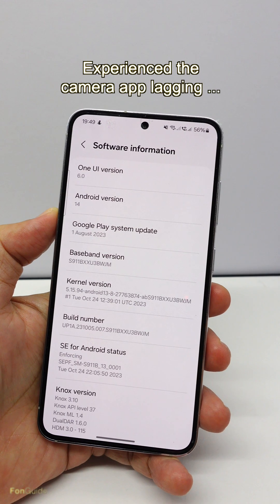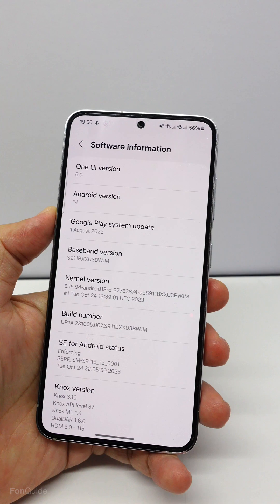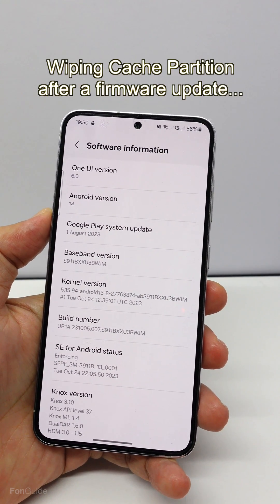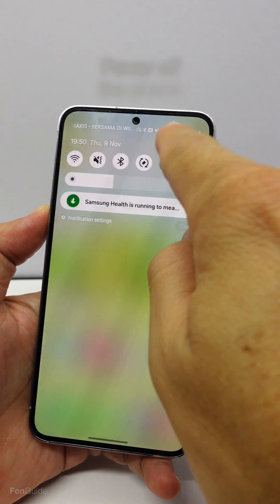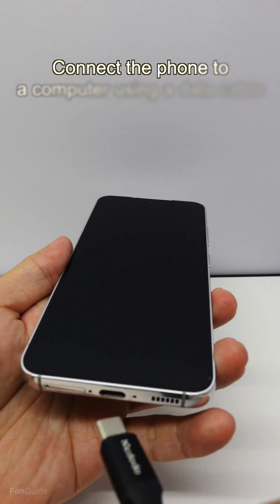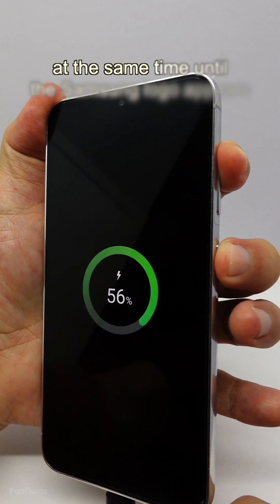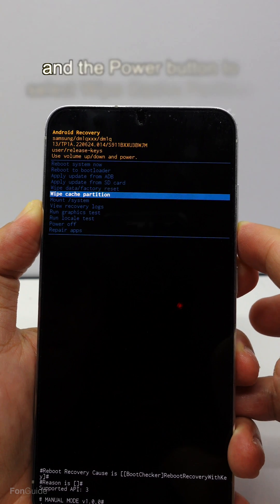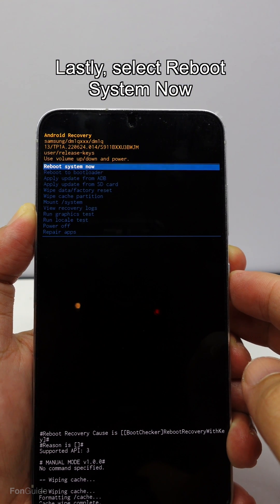Apps lagging after updating your Galaxy S23 to One UI 6.0. What should you do?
In this video, you will learn that there's one thing you can try if you experiencing app lagging after updating your Galaxy S23 to One UI 6.0 (Android 14).

Q&A [Chinese]
将Galaxy S23更新到One UI 6.0后，应用程序出现延迟。 该怎么办?

Other links:
Samsung Galaxy phone Q&A (English)